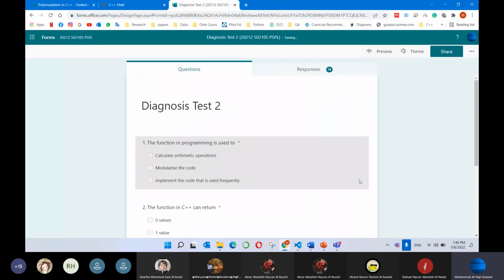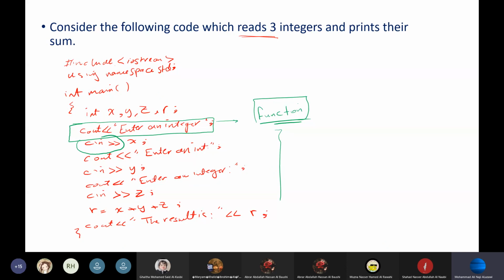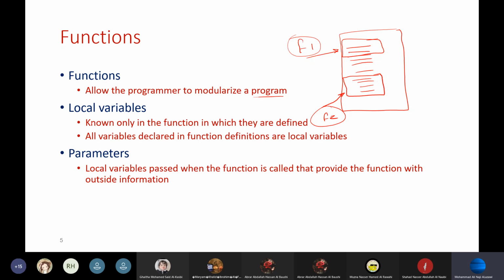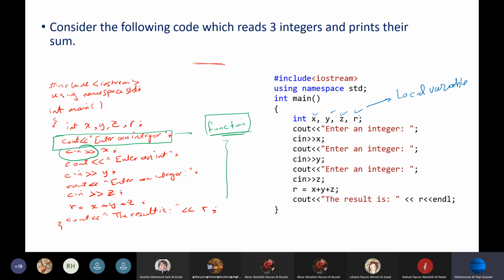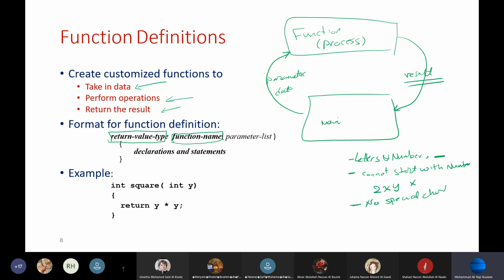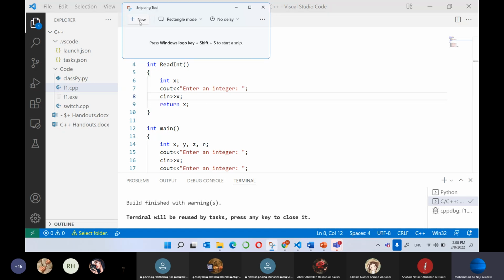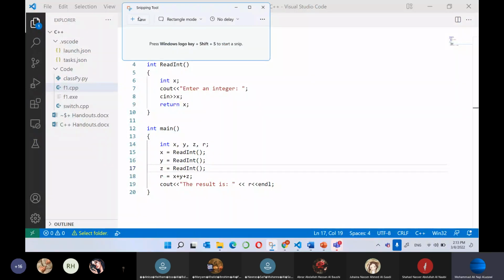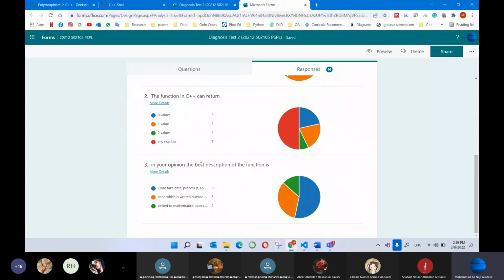14 C++: Functions